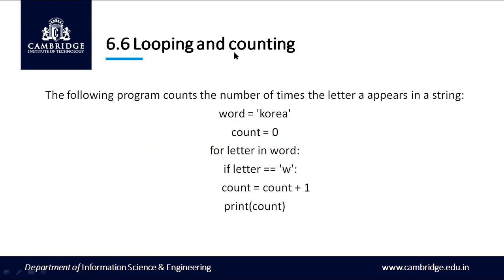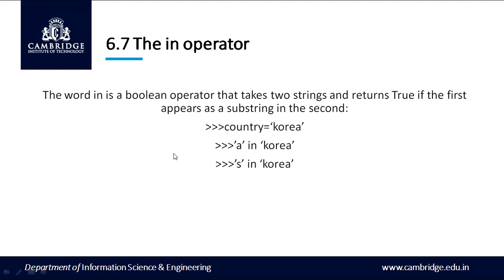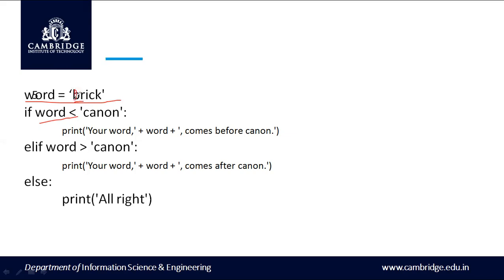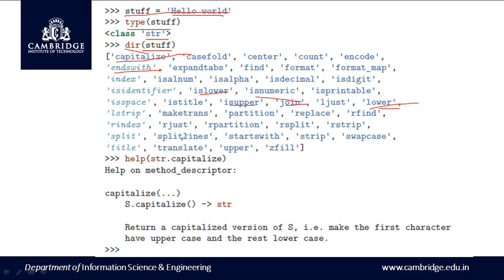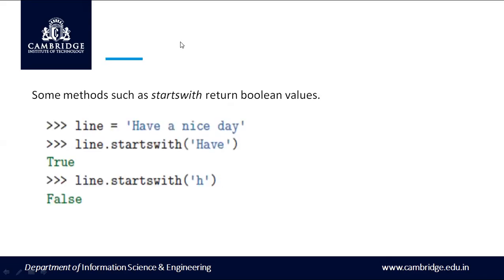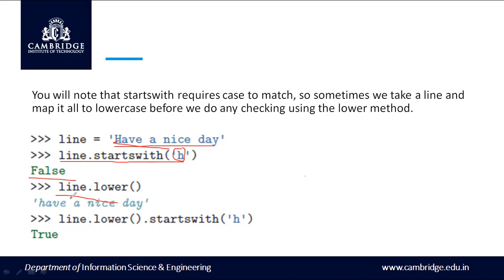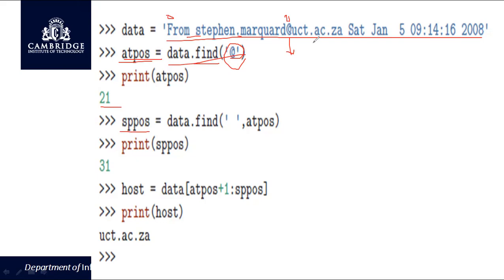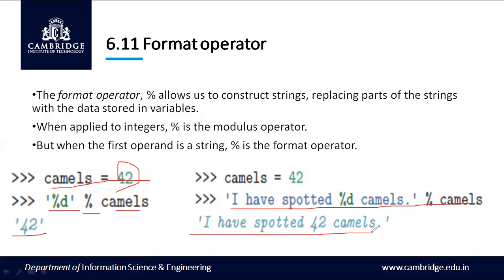VI ISE | PAP-MODULE2-CHAPTER6-STRINGS-PART2 | VTU SYLLABUS | CITECH